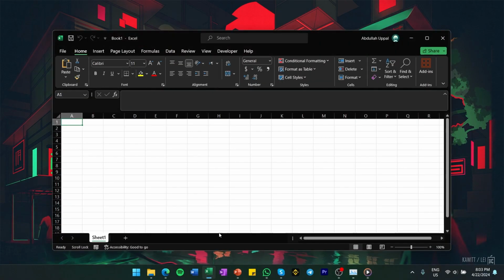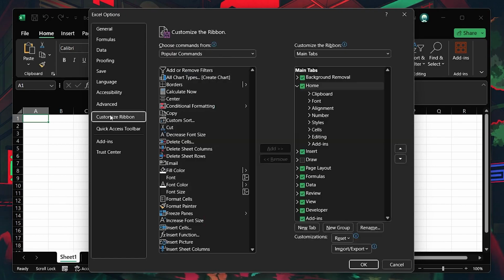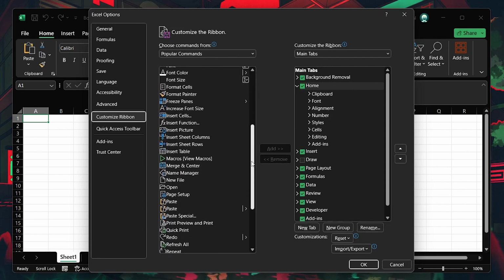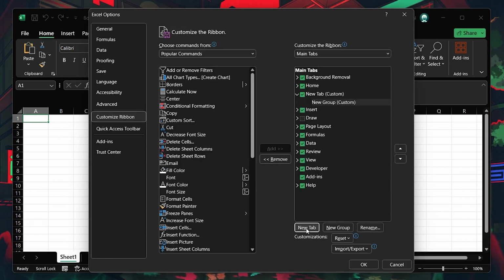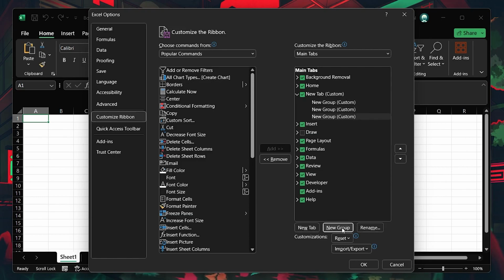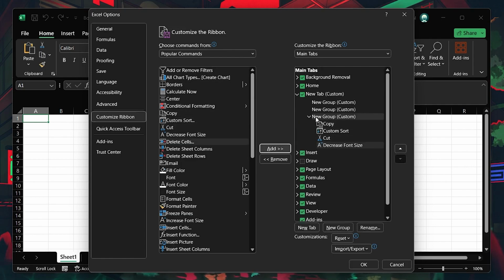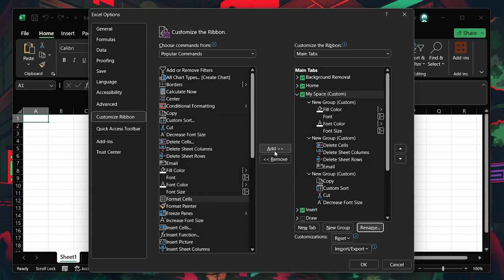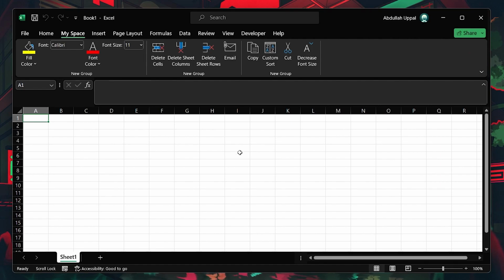How To Customise Ribbon in Microsoft Excel - MS Excel Tutorial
A short tutorial on customising the ribbon in Microsoft Excel.